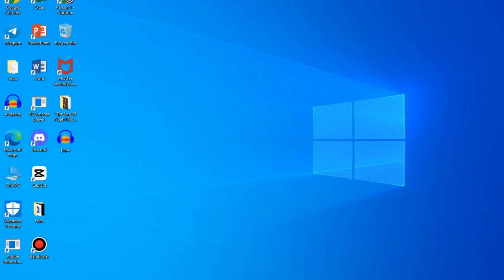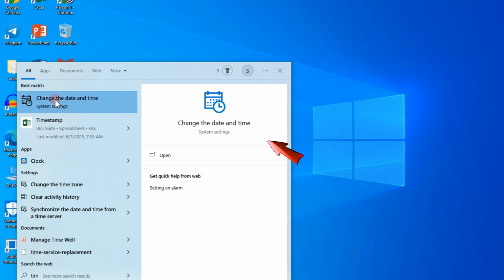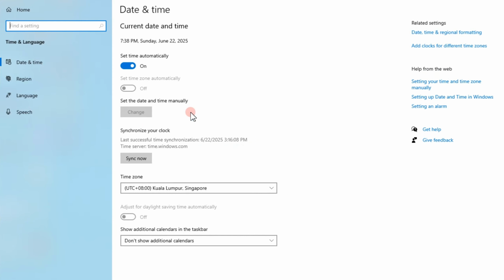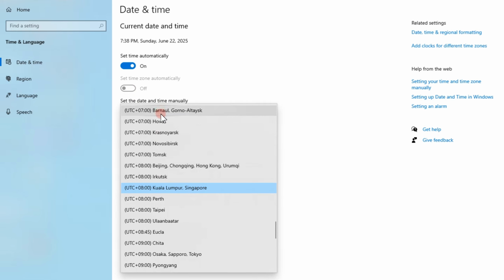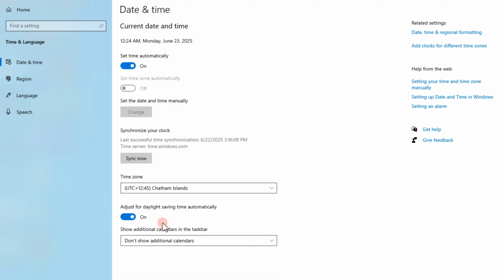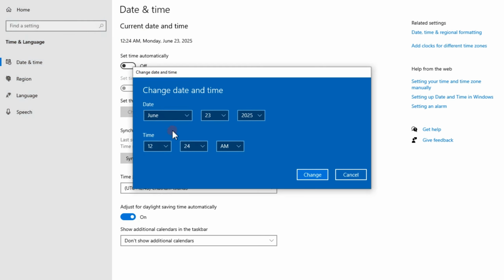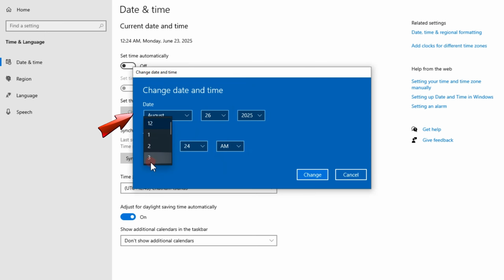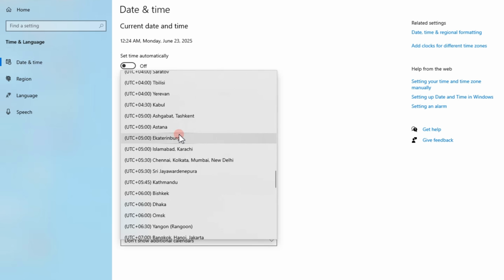How To Change Time And Date on Windows PC